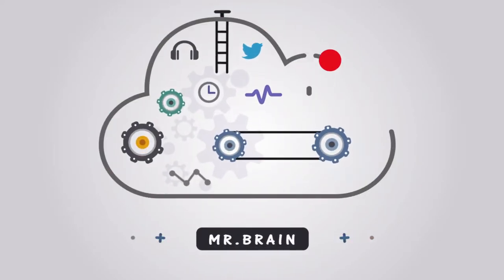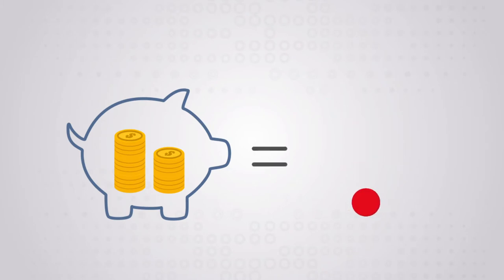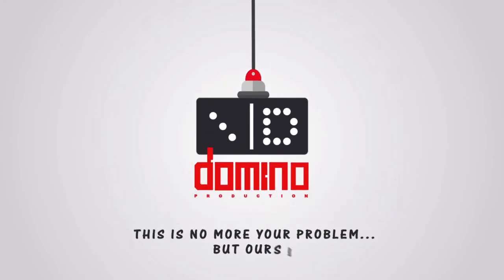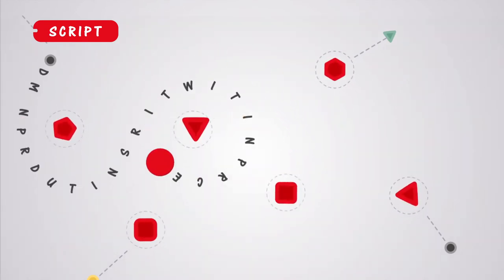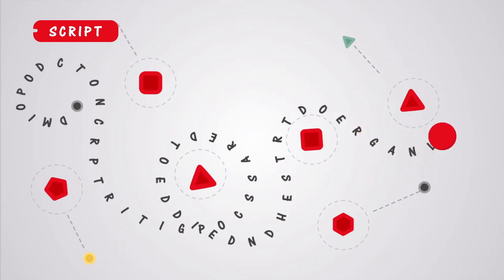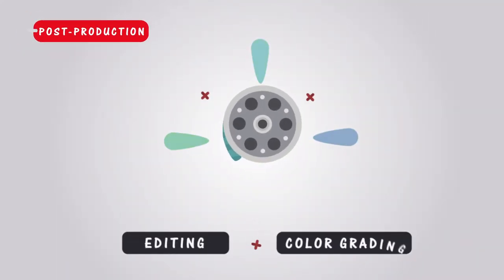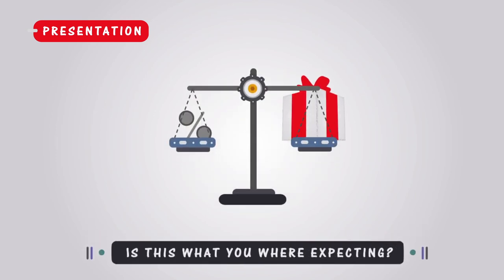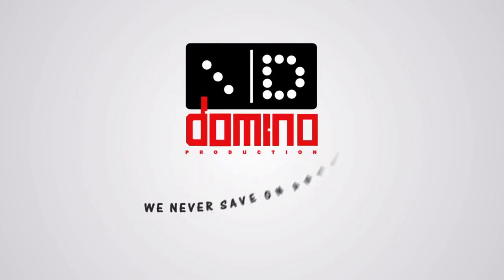DOMINO Production | 2D Explainer Animation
Video Production: DOMINO Production
Video Details: 2D Explainer Animation
DOMINO Production was founded in 2009 and is specialized in audio/video content production, TV series production, 2D/3D animation, VFX, and shooting of music videos and films.
Nowadays Domino Production is considered to be one of the leading companies in Armenia, implementing and providing promotional and marketing services, PR campaigns and conceptual development of company branding. The company also carries out post production, photo sessions, concert and event organization and the management of other various projects, granting its productions with innovative and creative ideas.